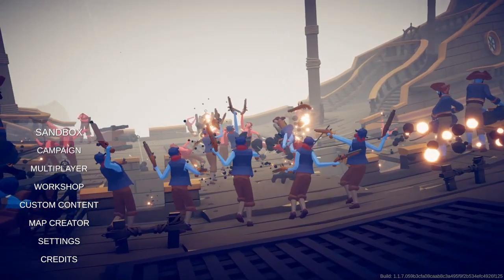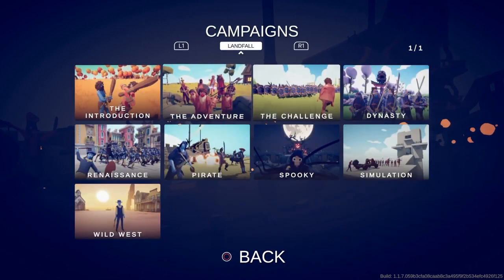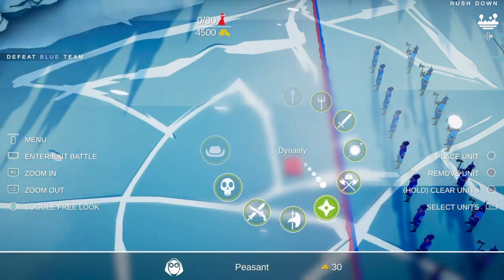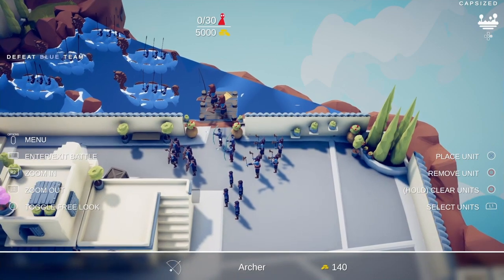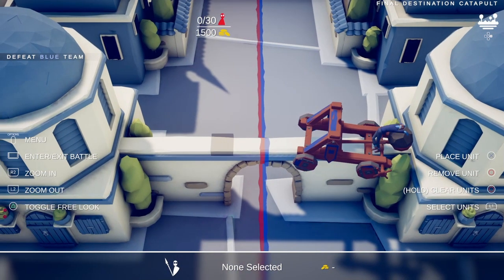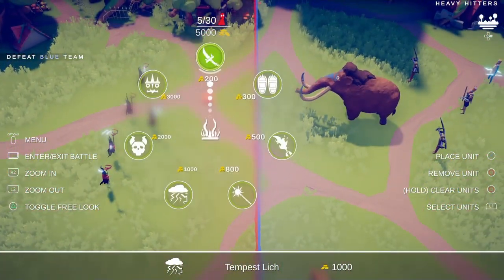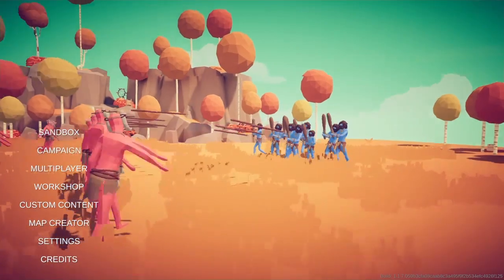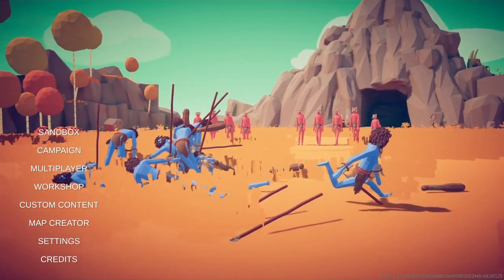𝗧𝗔𝗕𝗦 | Totally A̶c̶c̶u̶r̶a̶t̶e̶ Battle Simulator